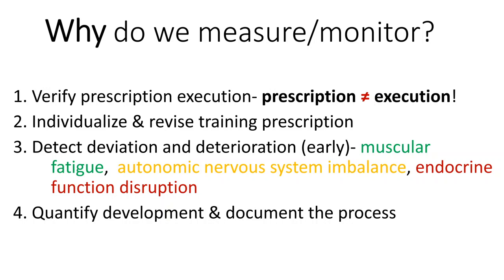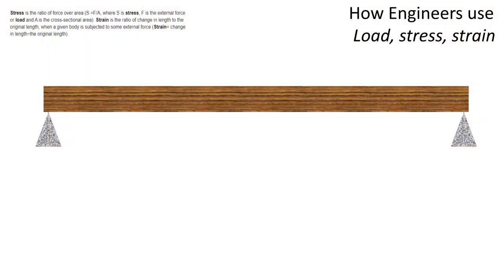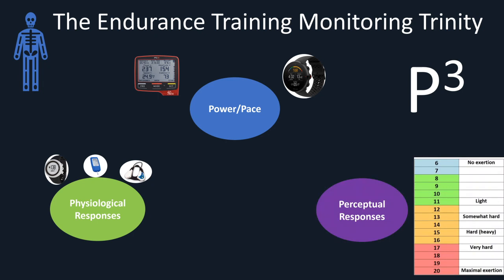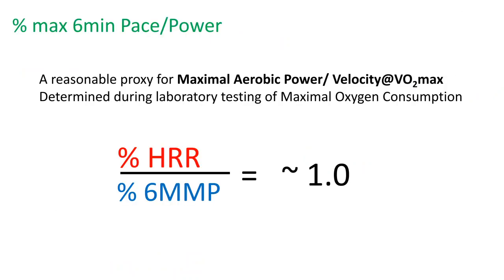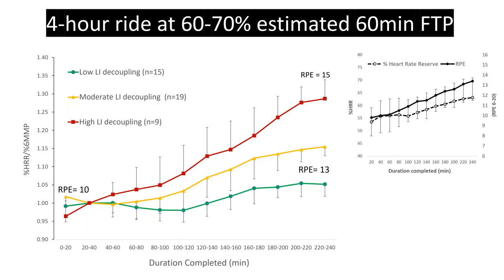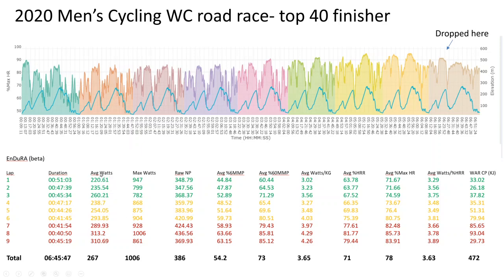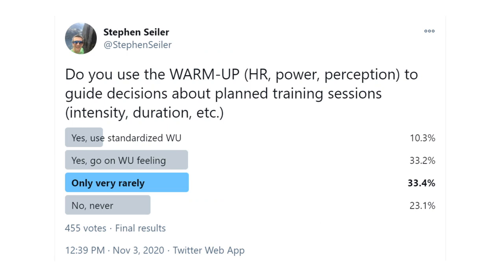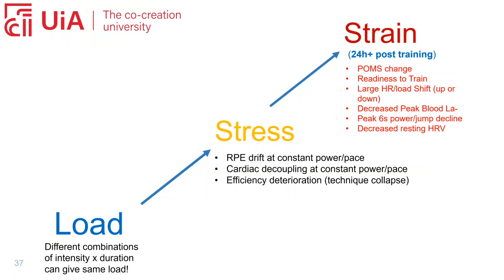Load, Stress, Strain: Understanding the difference can make you fitter and faster!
There are so many training scores and metrics these days that it is easy to get confused, especially when the same terms get defined in different ways by different "experts".  I think we can cut through the confusion and I have tried to do so here.